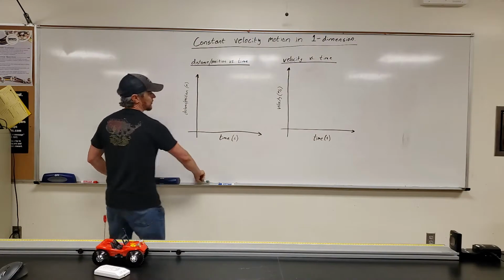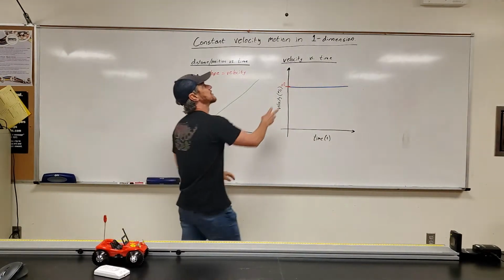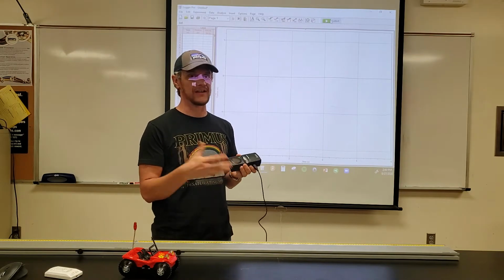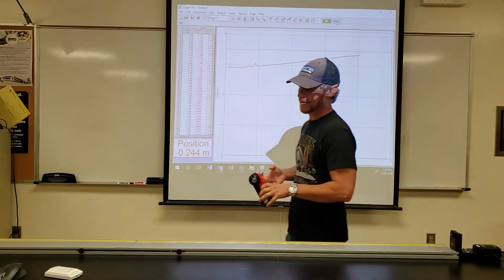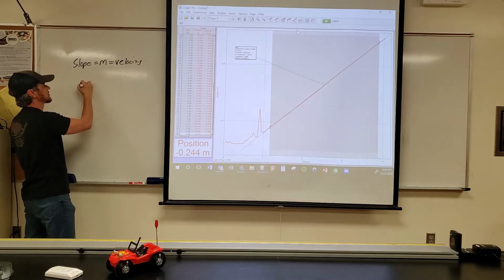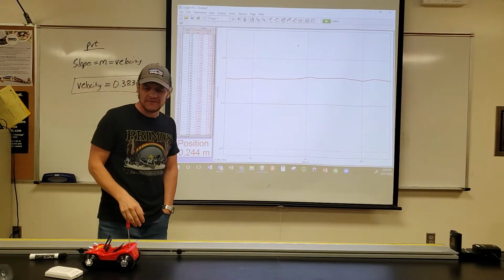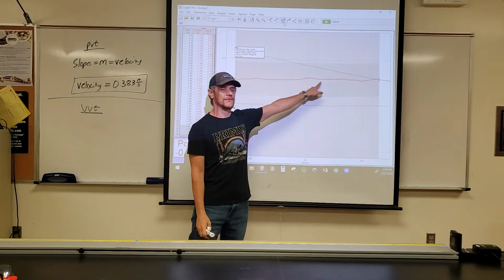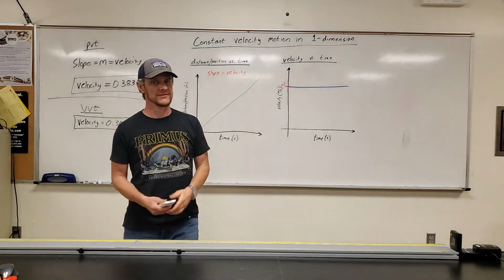Constant Velocity Motion Graphs